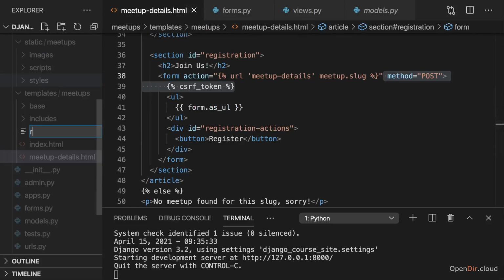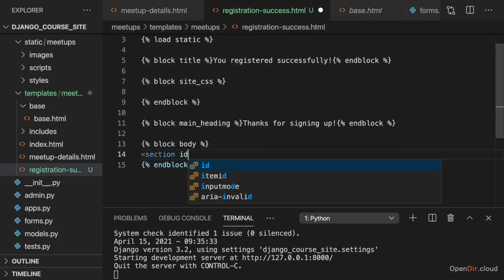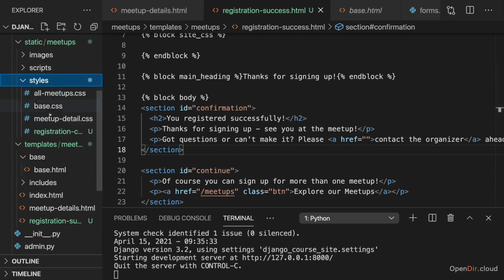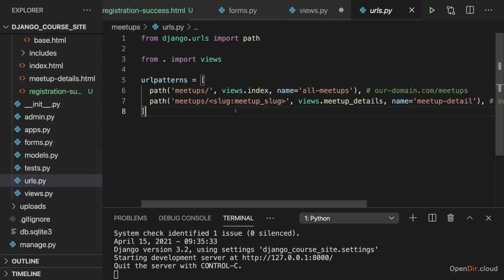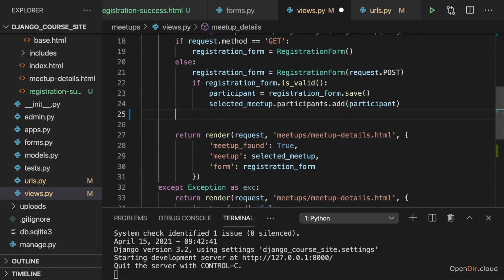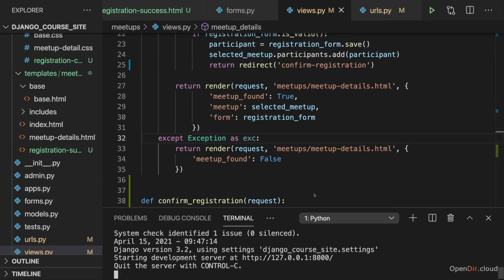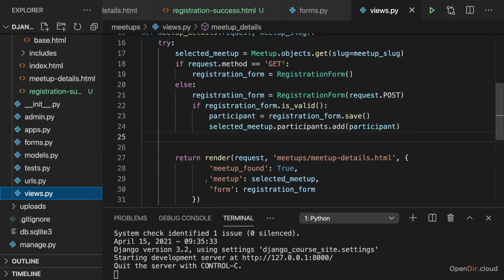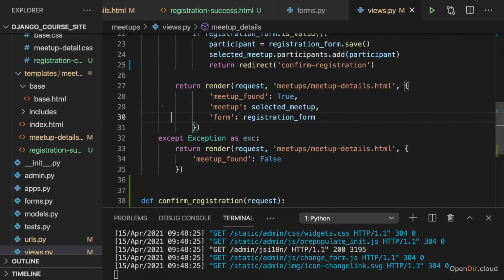228-More on Form Submission & Validation-opendir.cloud.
**Welcome to Lecture 228 of Python Django - The Practical Guide: More on Form Submission & Validation!**

**In this thrilling lecture, we'll delve deeper into the world of forms in Django, mastering the art of submission and validation to create robust, user-friendly web applications.**

**Here's a taste of the exciting topics we'll cover:**

**Form Handling Mastery:**

- **Confident Handling of POST Requests:** Learn to seamlessly capture and process form data submitted by users through POST requests, ensuring a smooth and seamless user experience.
- **Detailed Exploration of Django's Built-in `request.POST` Dictionary:** Unravel the secrets of this powerful tool, gaining the ability to effortlessly access and manipulate submitted form data.
- **Masterful Use of Django's Form Classes:** Explore the nuances of Django's form classes, understanding how to create custom forms tailored to your specific application needs.
- **Dynamic Form Population with Initial Data:** Discover how to pre-populate forms with existing data, enhancing user convenience and streamlining data entry.

**Validation Excellence:**

- **Implementing Robust Validation Rules:** Ensure data integrity and accuracy by defining comprehensive validation rules within your Django forms.
- **Leveraging Django's Built-in Validators:** Simplify validation tasks by utilizing Django's extensive collection of built-in validators, covering common data types and patterns.
- **Crafting Custom Validators for Unique Requirements:** Learn to create custom validators to handle specific validation needs unique to your application.

**Form Submission and Rendering:**

- **Seamless Handling of Form Submission Errors:** Provide informative feedback to users when errors occur during form submission, guiding them towards successful completion.
- **Dynamic Rendering of Errors within Templates:** Display validation errors directly within your templates, enhancing user experience and clarity.
- **Customizing Error Display for a Polished Look:** Tailor the appearance of error messages to match your application's overall design aesthetic.

**Additional Insights and Best Practices:**

- **Advanced Form Techniques for Complex Scenarios:** Discover advanced strategies for handling complex form scenarios, including multi-step forms and conditional logic.
- **Security Considerations for Form Handling:** Learn essential security best practices to protect your applications from potential vulnerabilities during form submission.
- **Enhancing User Experience with Form Design and Feedback:** Explore techniques to create intuitive and user-friendly forms, providing clear guidance and feedback throughout the submission process.

**Don't miss this opportunity to deepen your Django form expertise! Join us for Lecture 228 and unlock the power of effective form submission and validation in your web applications.**

Please do follow us to stay updated on the latest Python Django lessons and tutorials. Your continued engagement is what drives us to create even more exceptional content for you. Thank you for being a part of our learning community!**

**We're excited to embark on this journey of form mastery together! Let's dive in!**